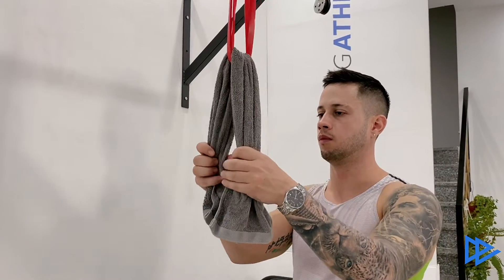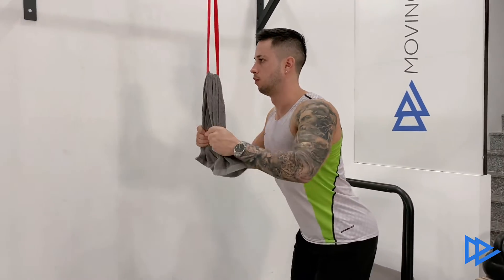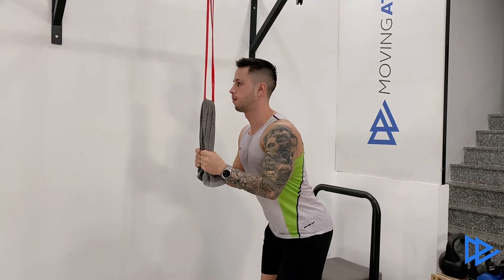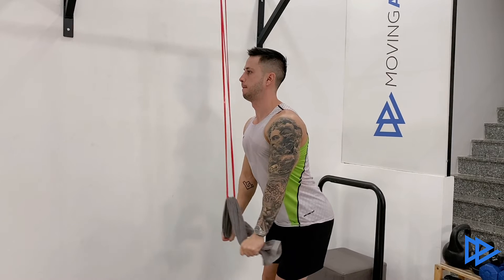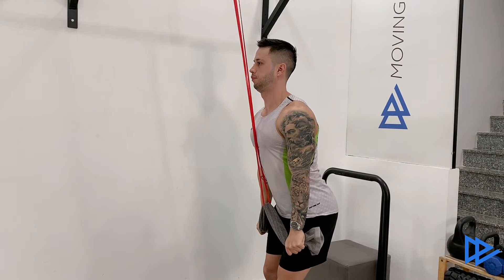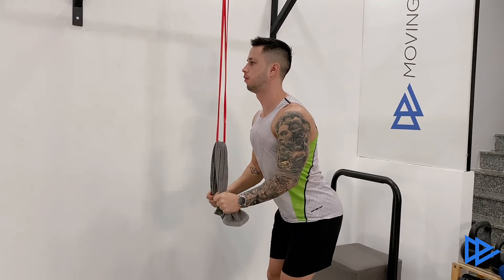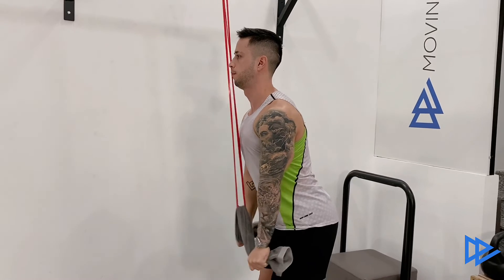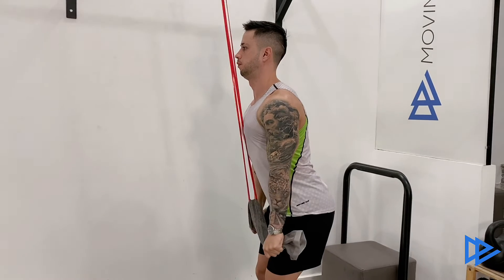RESISTED TRICEP PULL DOWNS - TECHNIQUE BREAKDOWN// Calisthenics Exercise Library